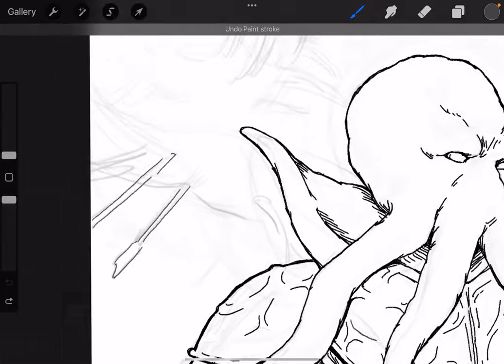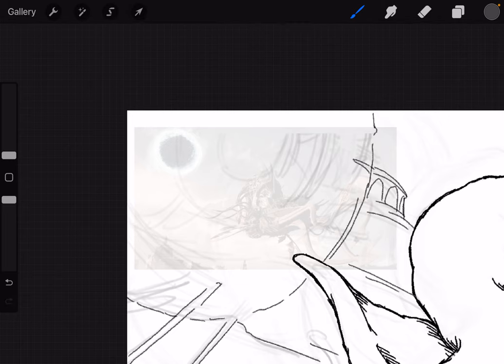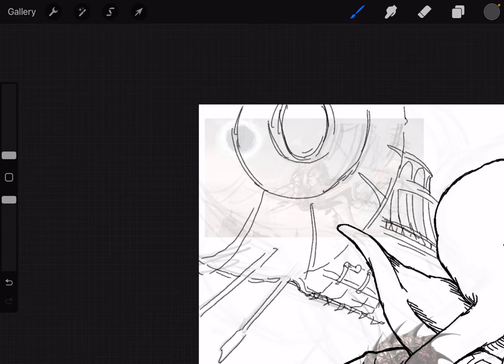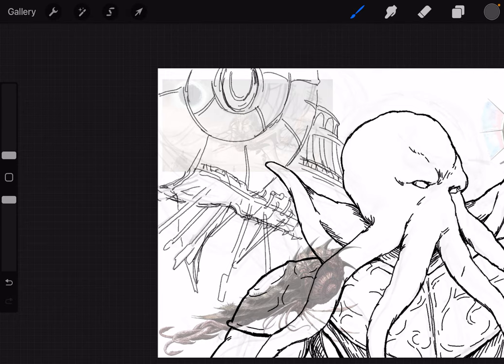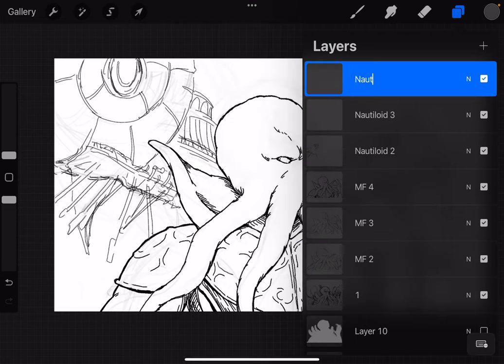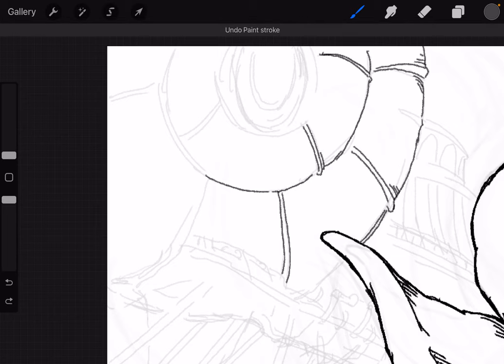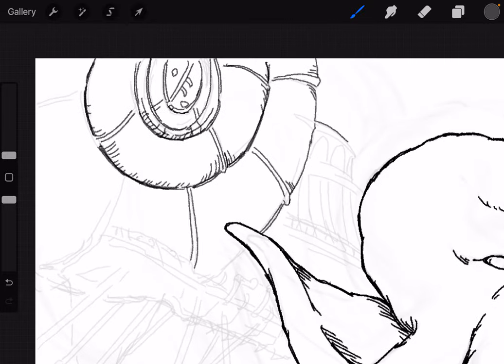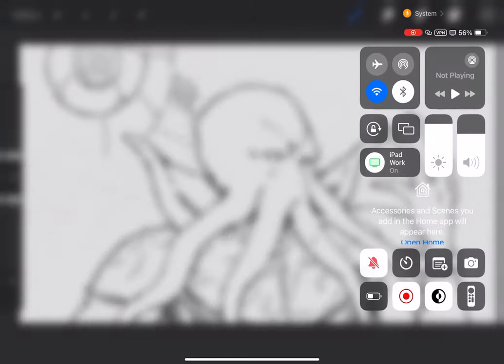Inking the Nautiloid (DnD Commission)